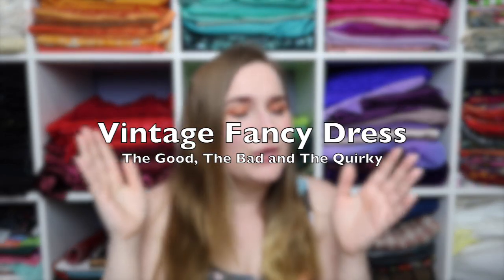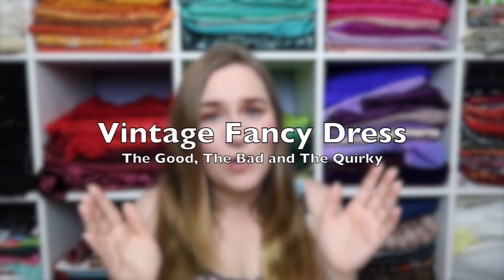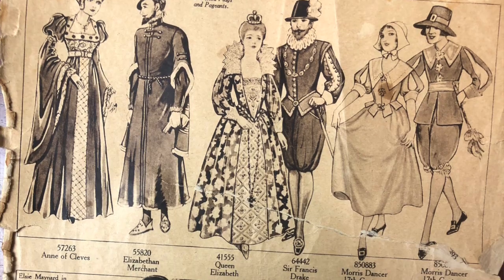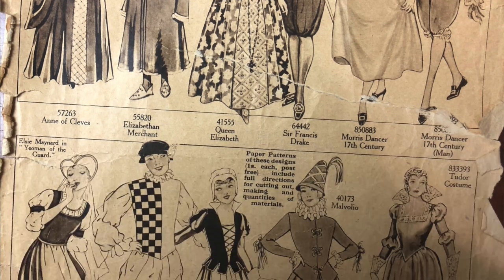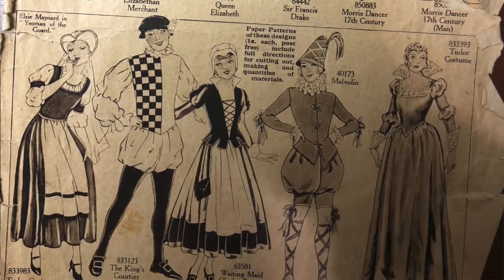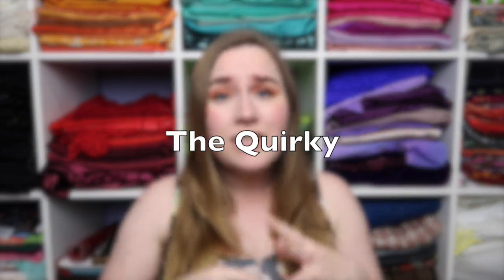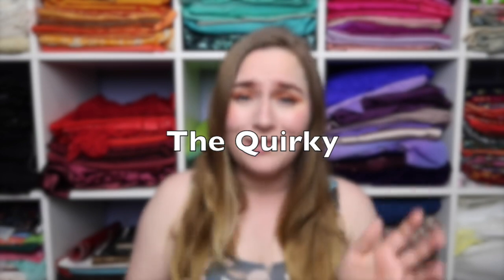Historical/ Vintage Fancy Dress: The Good, The Bad and The Quirky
Every heard of Weldon's Fancy Dress? They were magazines published between the 1880s - 1930s (ish) with different costume designs. Join me as we look at the Good, the Bad and the Quirky that can be found in these magazines.

Please note: There are some racially and culturally inappropriate images that are found in these magazines and - for the sake of showing the truth of what was published - in this video. These have been shown as I believe we can not gloss over history and pretend like it didn't happen. We need to see it and learn from it.
But please be warned. I have included a timestamp if you would like to skip from the good to the quirky.

If you like this video, also check out @LadyRebeccaFashions video about the challenge and more historical/ vintage fancy dress designs